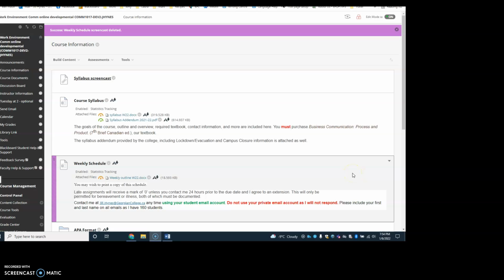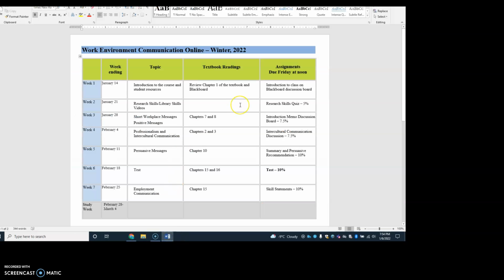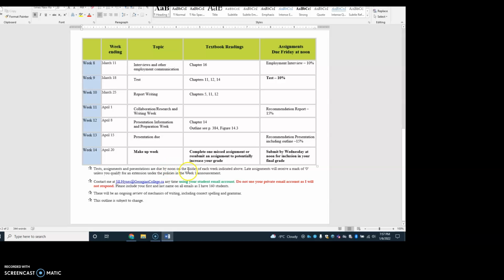Recording #3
Outline WECW22